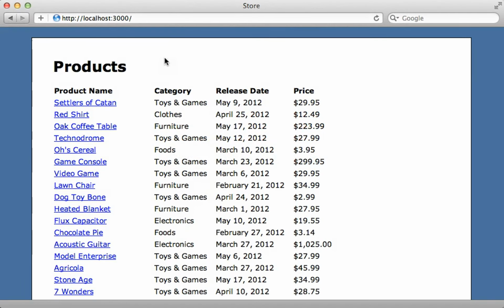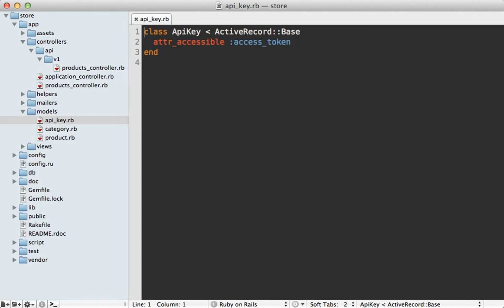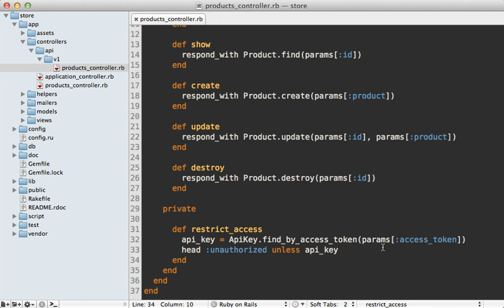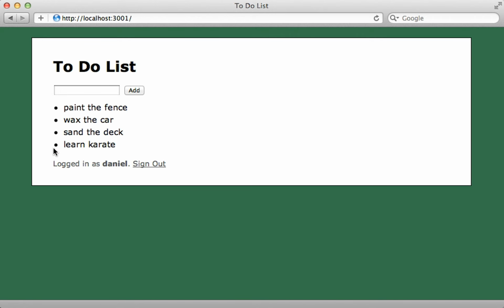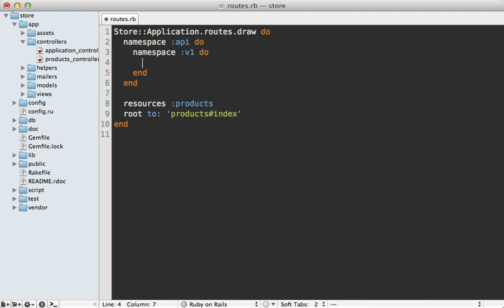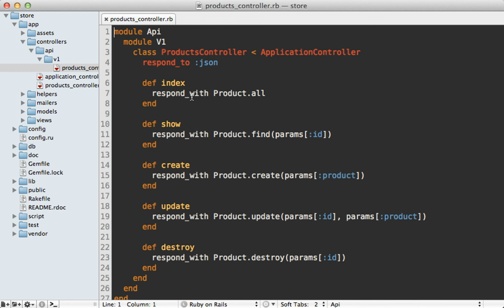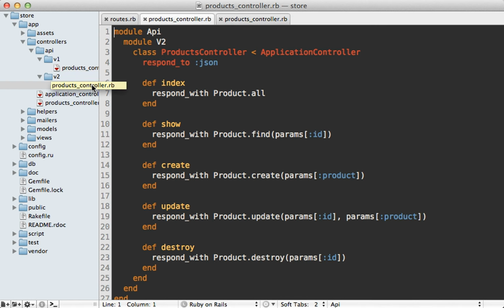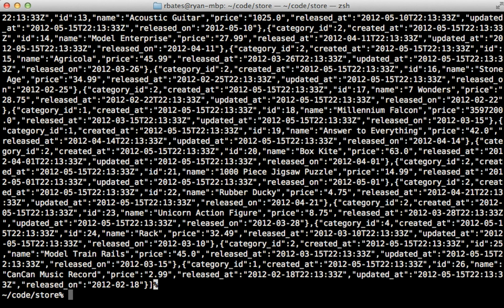#352 Securing an API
There are many approaches to locking down an API. Here I start off with HTTP Basic authentication then move on to generating a unique token which can be passed through a URL parameter or HTTP header.